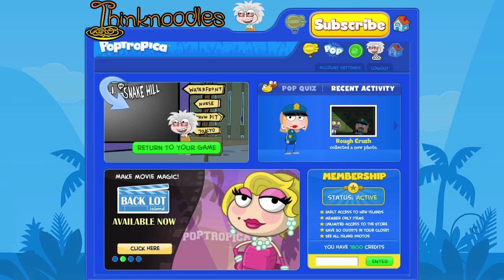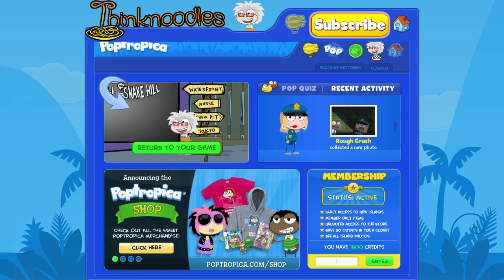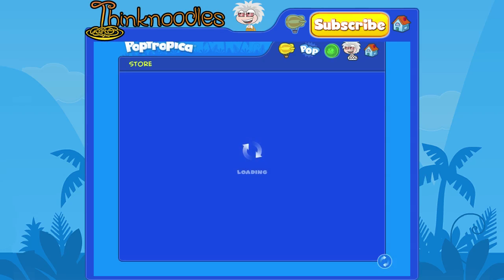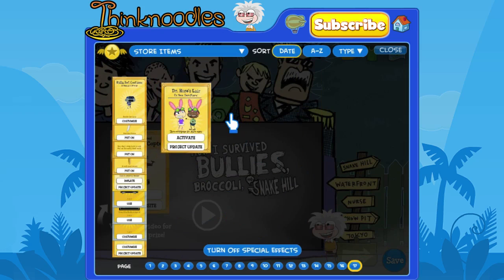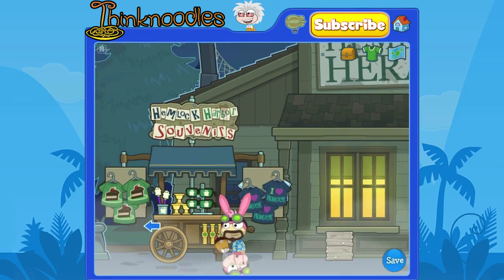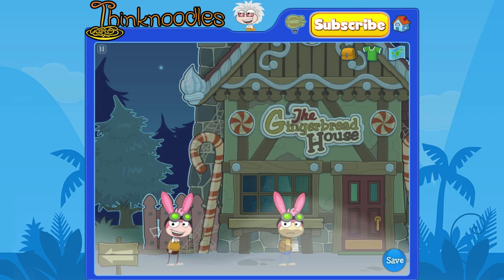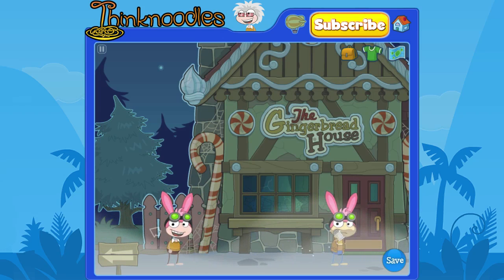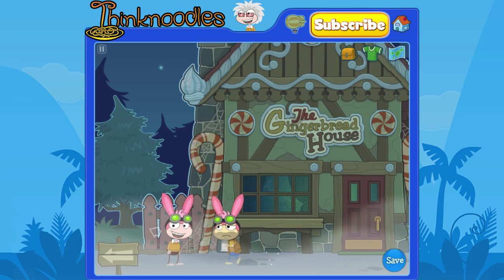Poptropica Codes: Dr. Hare Rabbit Ear Power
Poptropica Codes: Dr Hare Rabbit Ear Power - Free Poptropica Promo Code from Poptropica to celebrate the inclusion of the Dr Hare's Evil Lair in Lego Cuusoo - The new code is DRHARE7500, just enter it on your home screen in Poptropica on the lower-right.